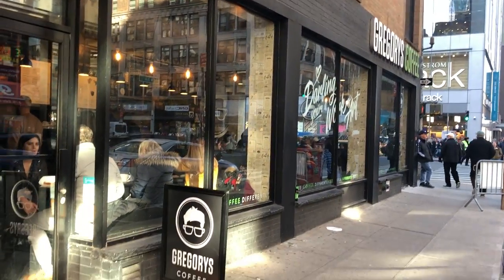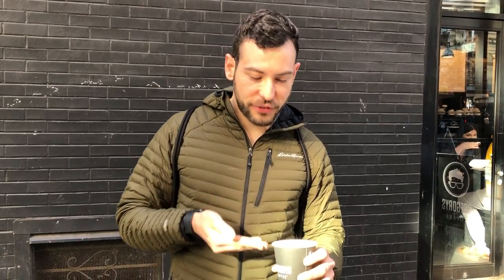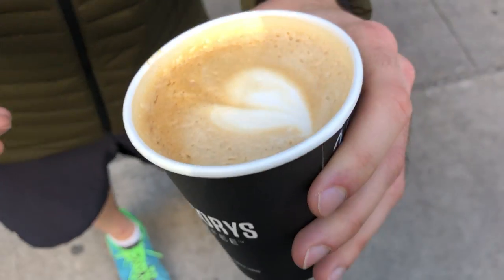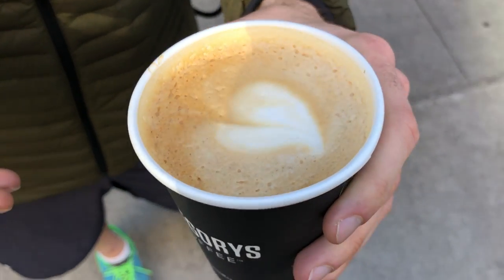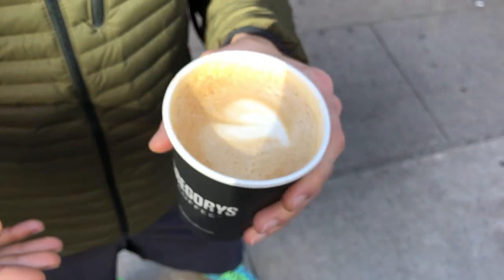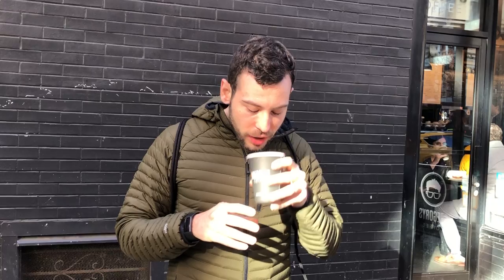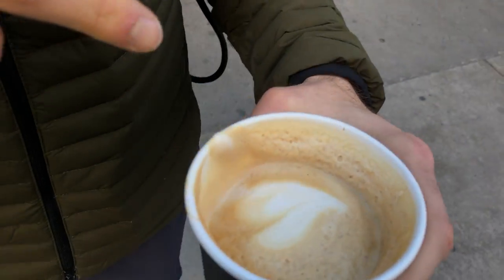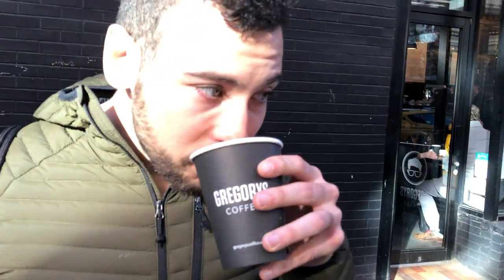One Sip - Gregorys Coffee Cappuccino